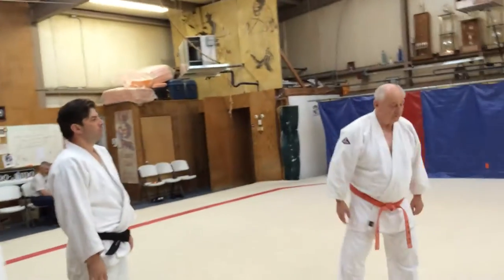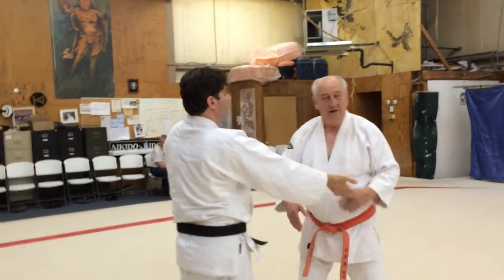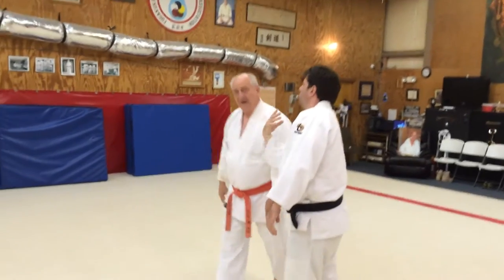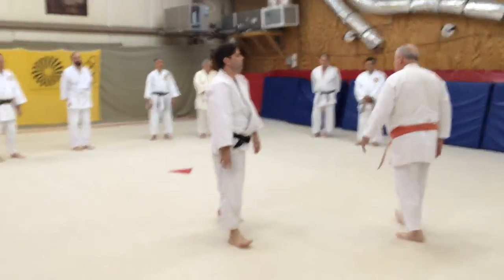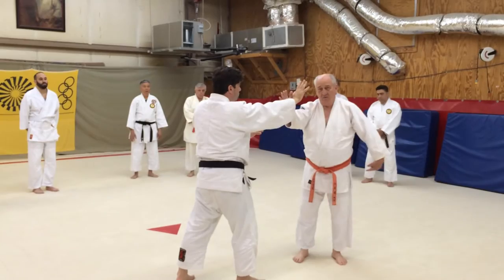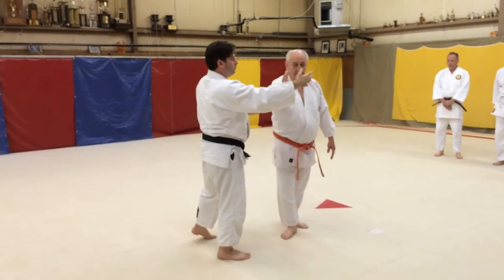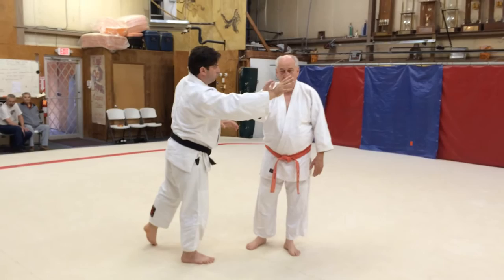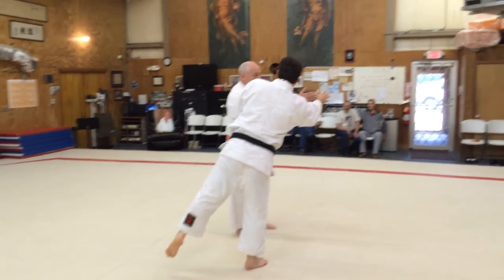Shomenate and Off-Balance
B.G. Smith, Ku-Dan, Karl Geis Ryu